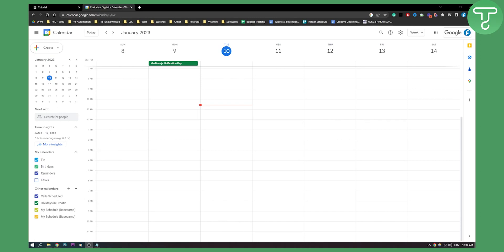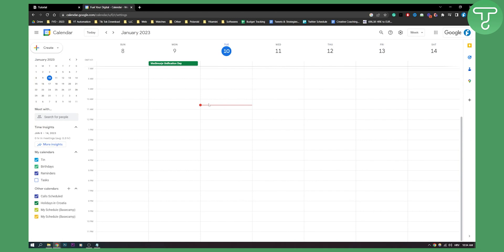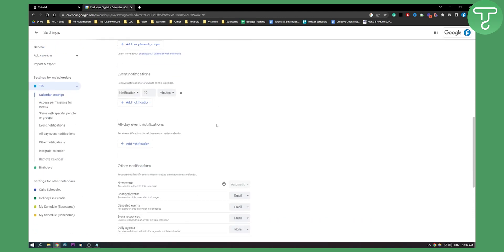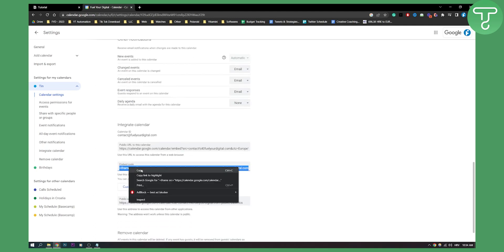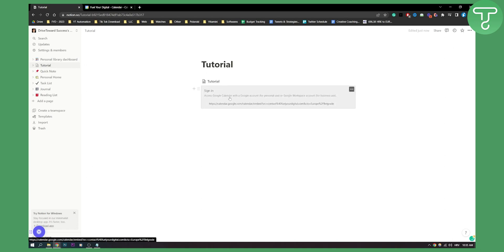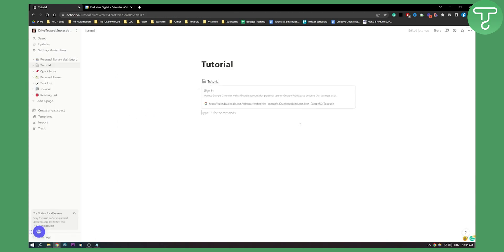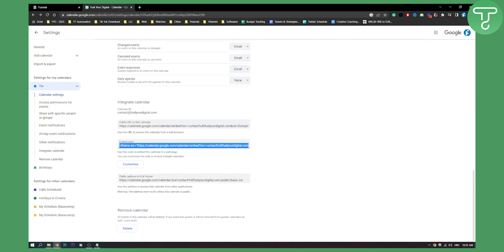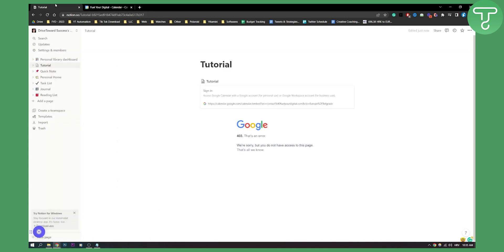How to Embed Google Calendar in Notion (2024)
In this video, I will show you how to embed google calendar in notion